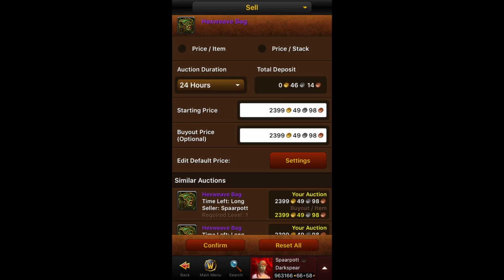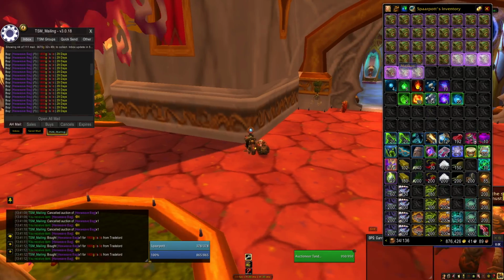How to Reset Markets on the Auction House (Buying and Reselling - Price Resetting)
Ever wondered how to make more gold?
Helping you make with this guide on How To reset the Price on the Auction House.

Artist - Niklas Gustavsson
Titel - Commercial House 9

Artist - Niklas Gustavsson
Titel - On A Mission 4

Licences by MCN (Curse - Union for Gamers)